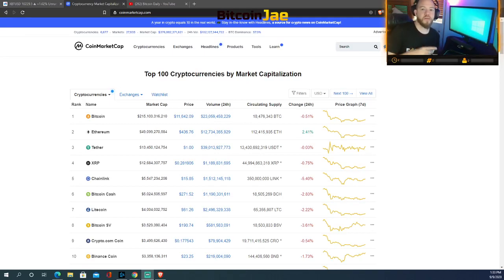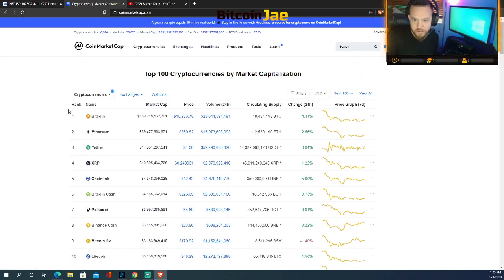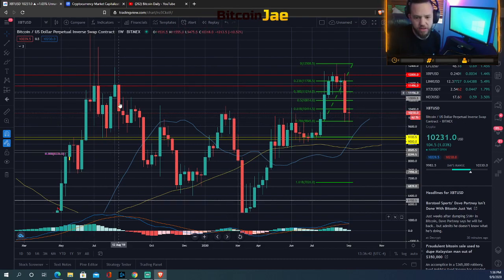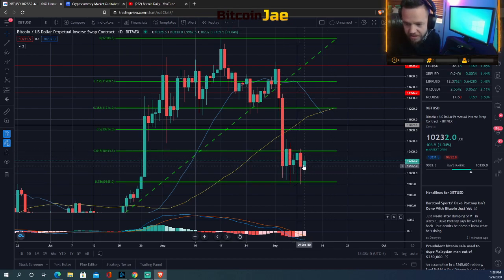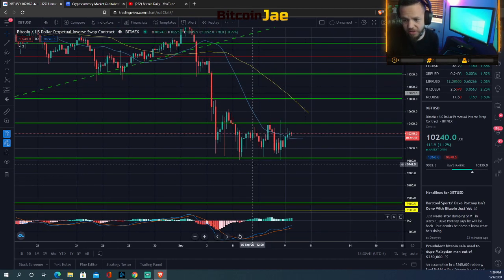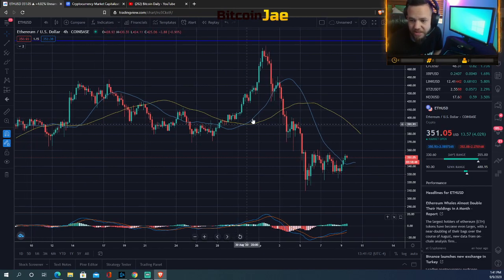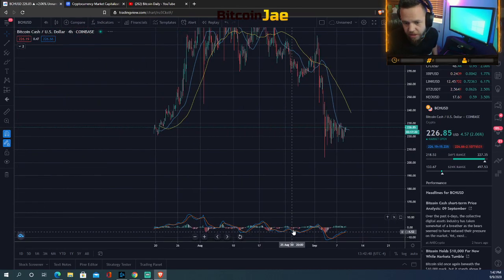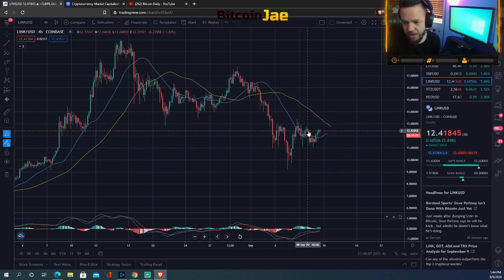Bitcoin Showing a BEAR FLAG! Is a GAP FILL Needed before Continuing UP!? (Market Analysis)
In this video, we do a quick market analysis over whats going on in the market today. We look at Bitcoins chart showing a Bear flag which signals a possible continuation to the downside for the short term. We also looked at Ethereum which is showing the same pattern. Other Coins that we looked at in the altcoin market are XRP, Bitcoin Cash, Chainlink, Tezos, and Neo. They are all showing similar patterns as they are mostly correlated with Bitcoin.

btc
making bitcoin
passive income
making passive income
bitcoin
Hashflare
Bitcoin Daily
Official Bitcoin
Bitcoin Trading VIP Group
Cryptocurrency
Trading
Tips
bitcoin etf
bitcoin daily
tezos
Trading Room
Signals Group
bitmex
top coins